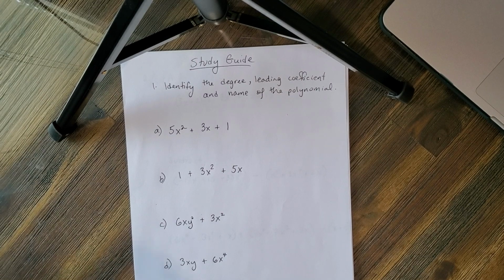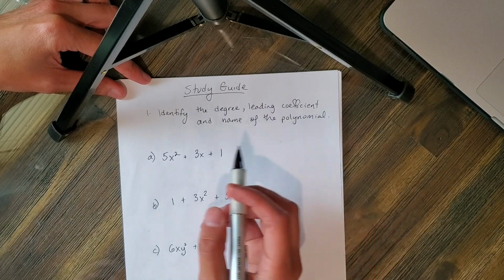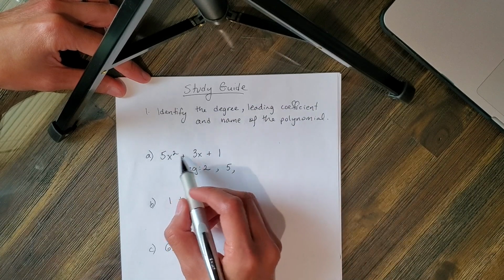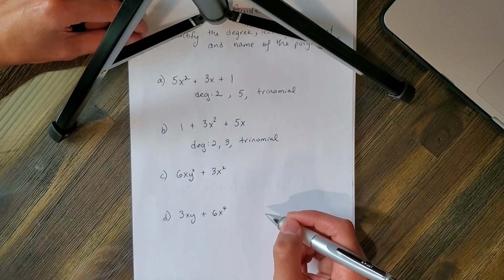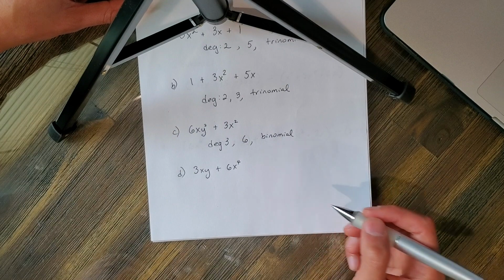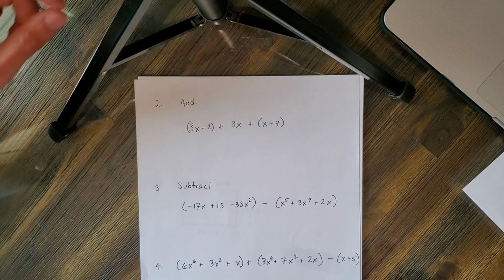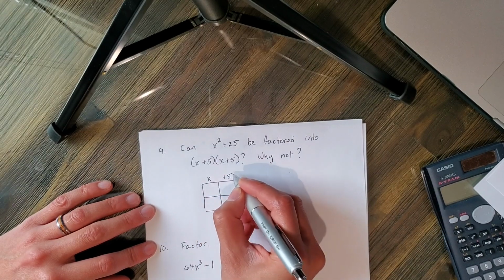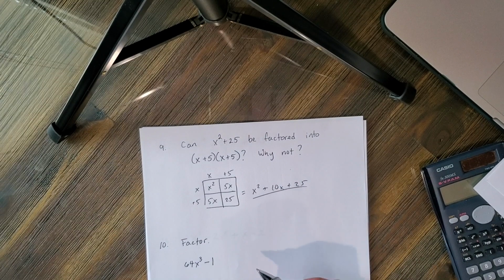Study Guide for Polynomials Test